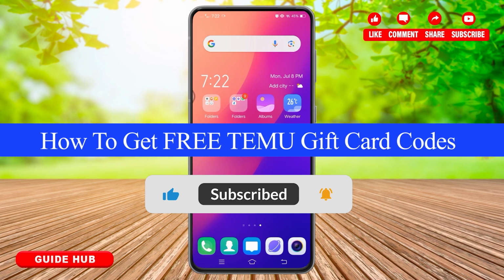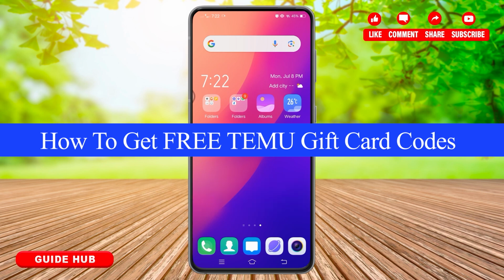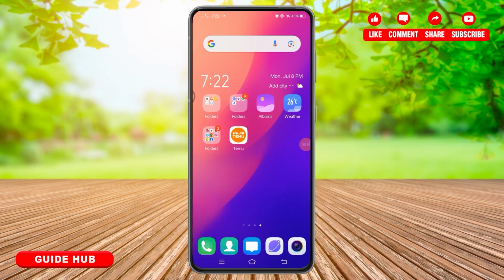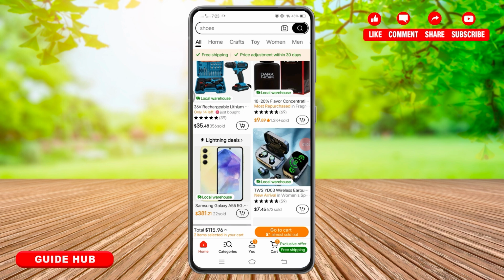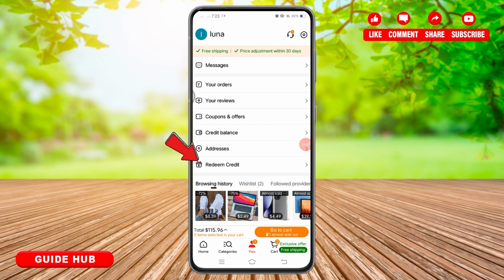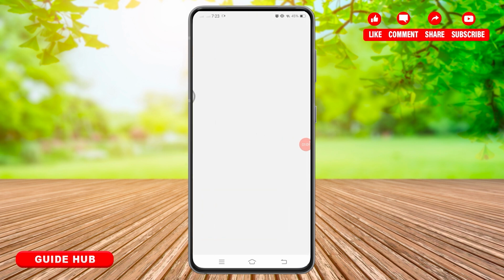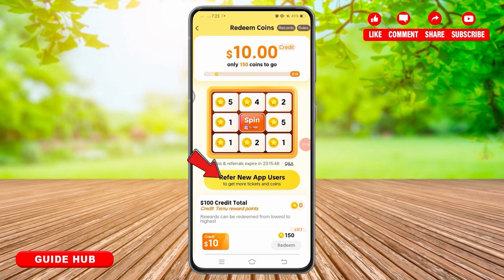How To Get Free TEMU Gift Card Codes 2024 | Earn Gift Cards For TEMU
"How To Get Free TEMU Gift Card Codes 2024 | Earn Gift Cards For TEMU" - A Tutorial Video by Guide Hub.

Discover how to earn free TEMU gift card codes with this guide. We'll explore legitimate methods and tips for acquiring gift cards without cost, perfect for users looking to maximize their savings and enjoy shopping on TEMU.